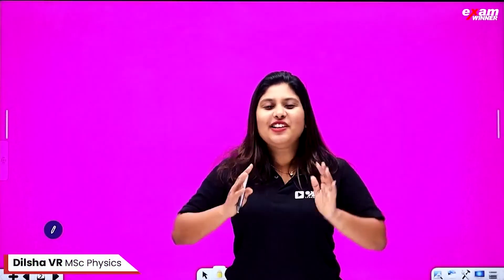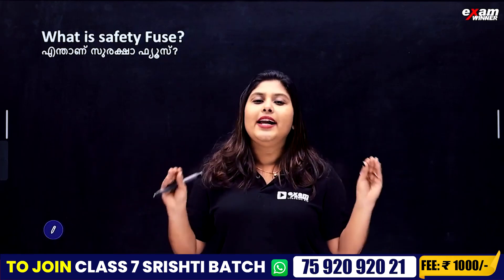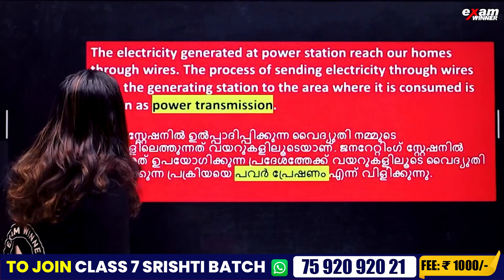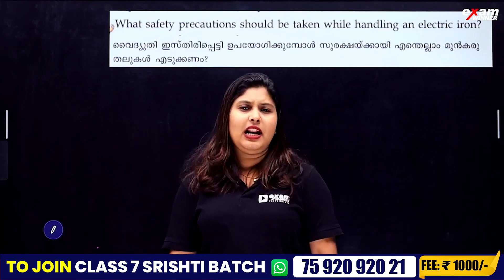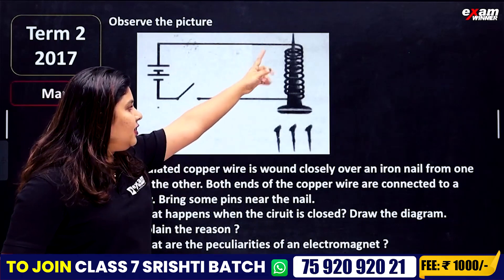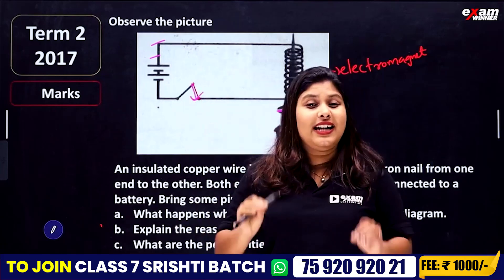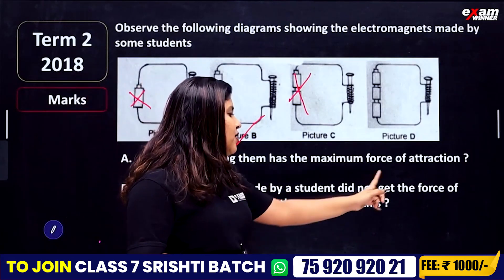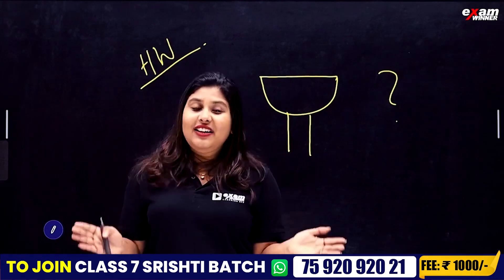Class 7 Science | When Current Flows | വൈദ്യുതി പ്രവഹിക്കുമ്പോൾ | Safety Fuse & Power Transmission